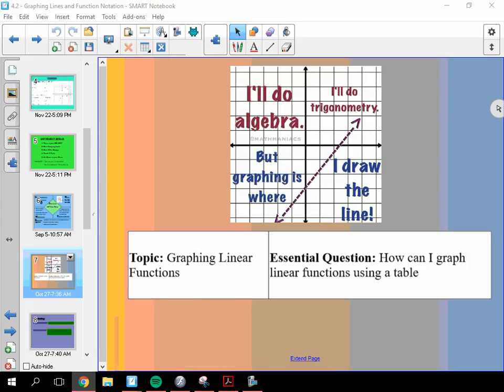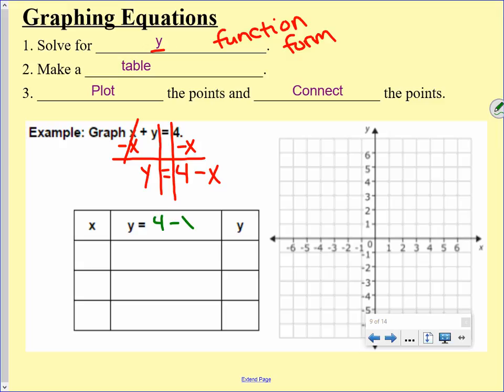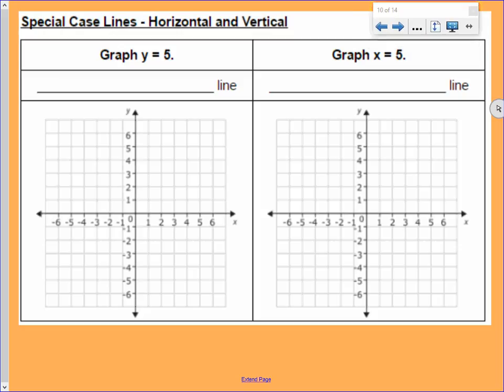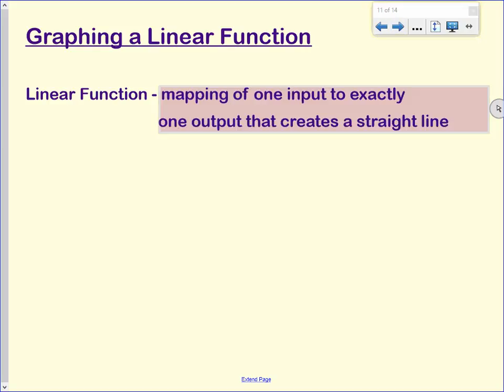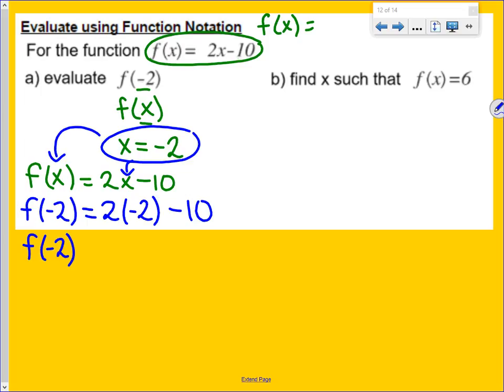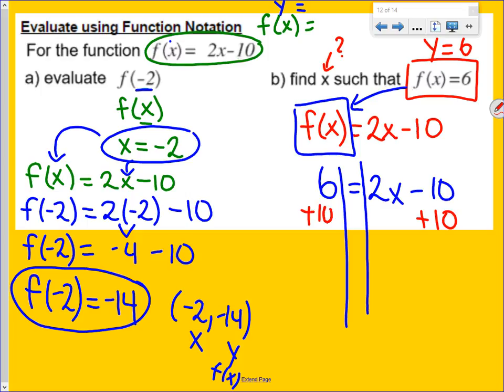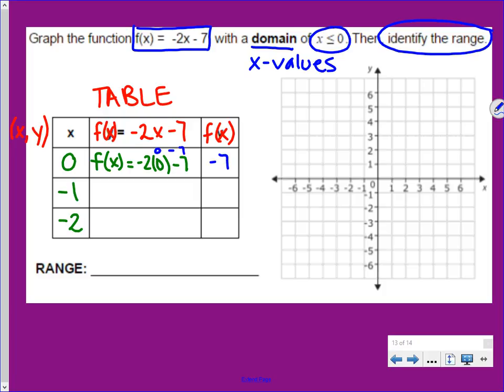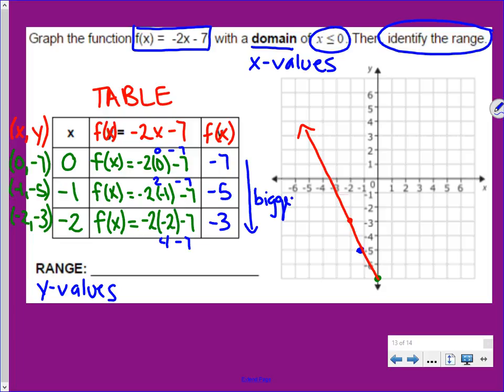4 2 Video Notes - Graphing Linear Functions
Graphing linear functions and evaluating using function form.